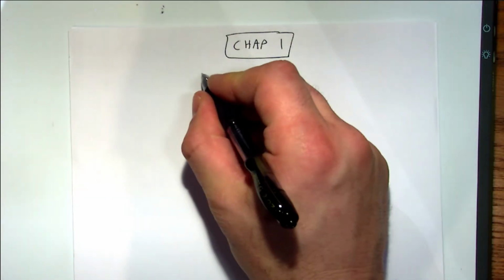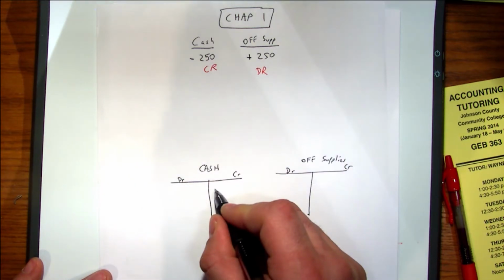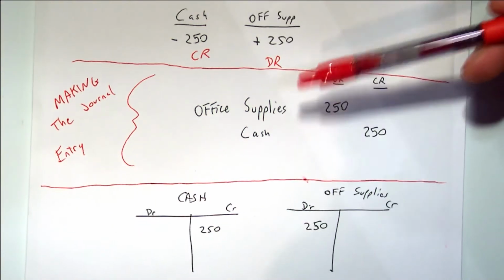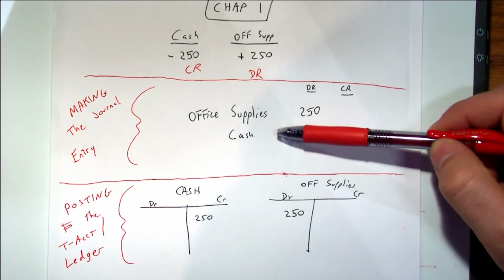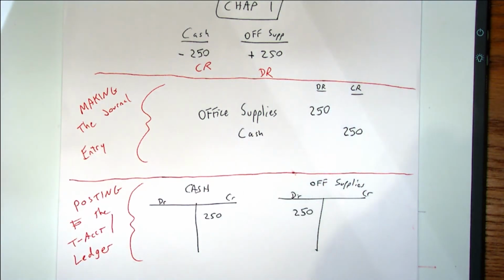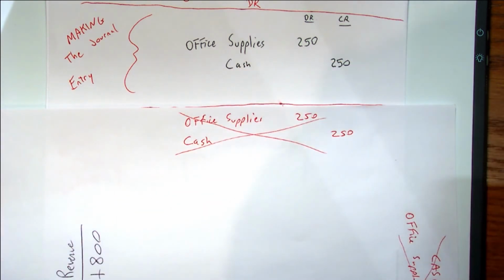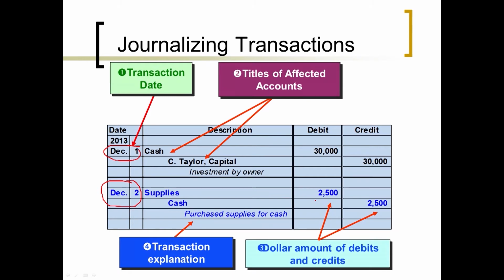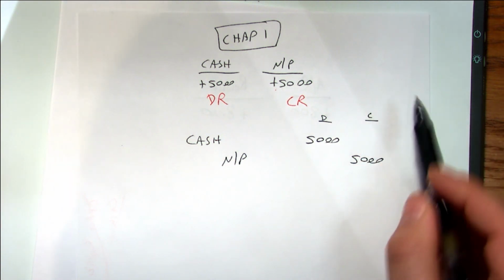REFRESHER VIDEO on Making Journal Entries